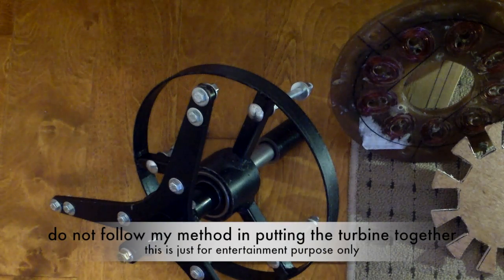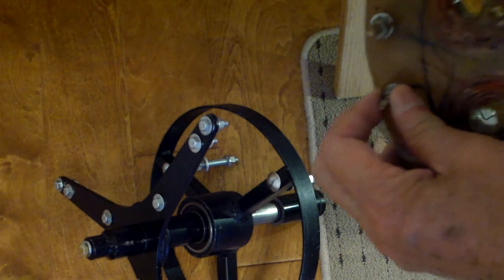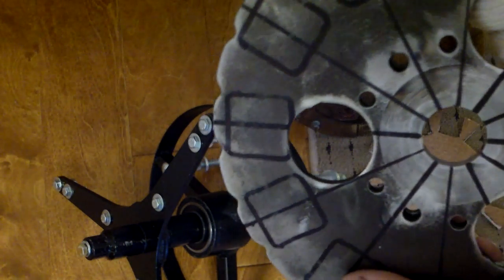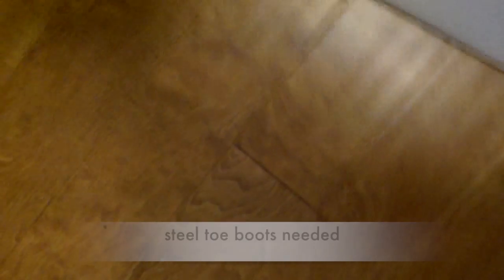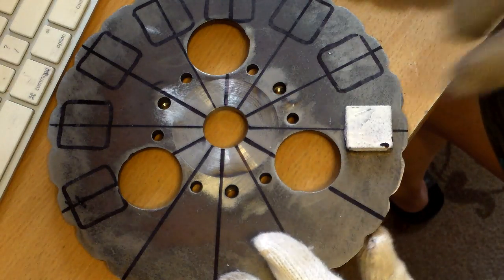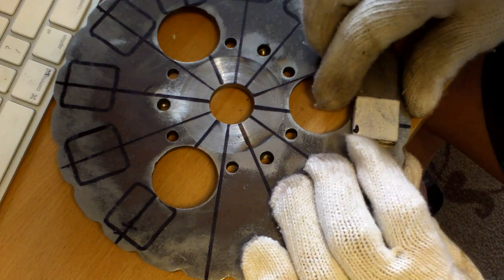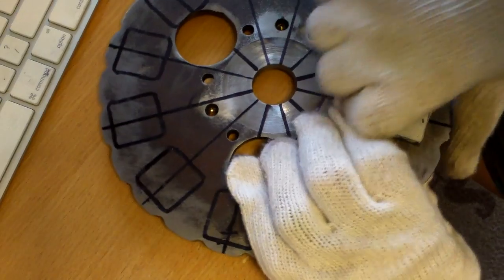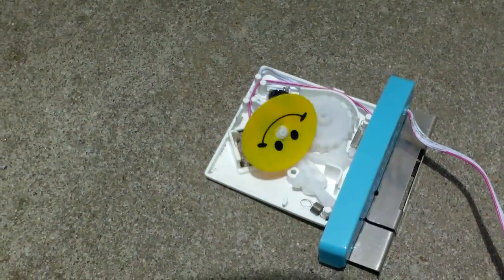Getting to work on Belgrade Machine's vertical axis wind turbine part 1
Youtuber Belgrade Machine graciously let me have his custom built vertical axis  barebones wind turbine kit.  I have started working on it by marking the magnet positions on the rotors.  I want to go slow with the build as mistakes cannot be easily corrected.
 This is not a tutorial as I am learning as I go along. The magnets used , 1 inch by 1 inch by 1/2 inch  are quite strong and can cause severe injuries.  Another contributor to this project is  Youtuber Cwaynehawk, who donated his 9 coil stator to me earlier on.